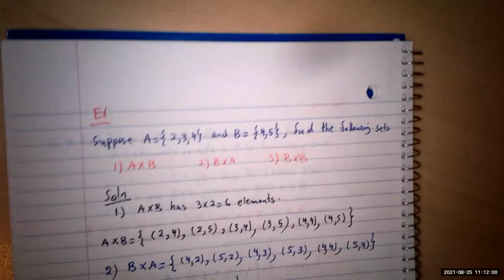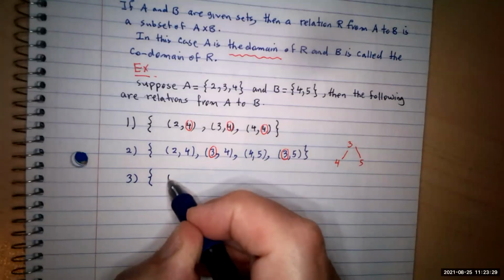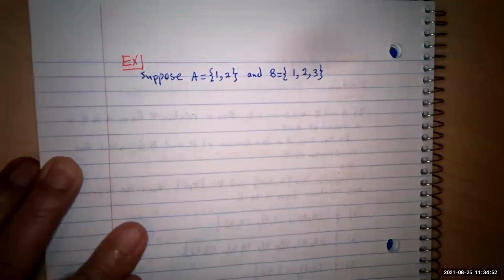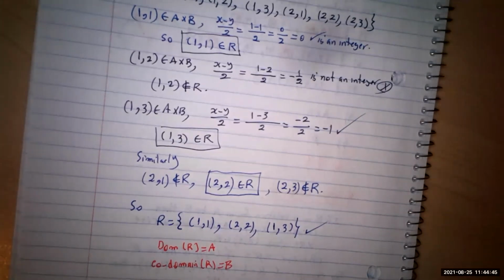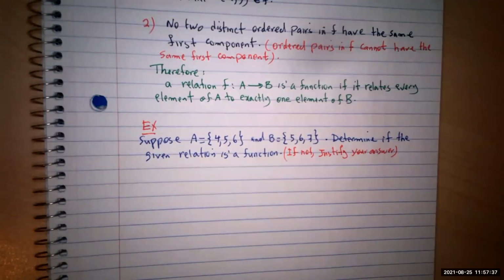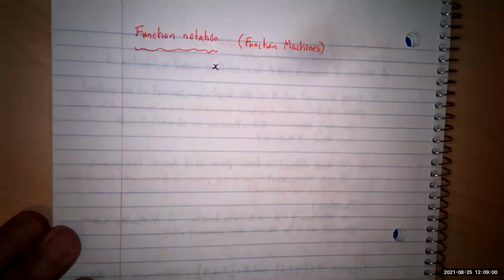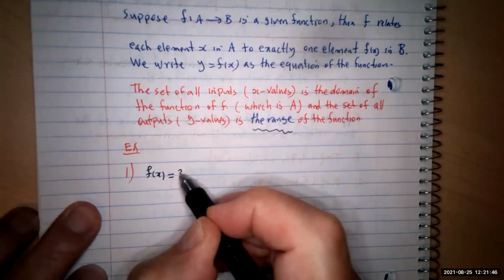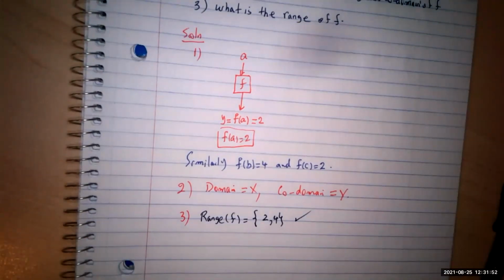Discrete Mathematics (Part 2)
Relations and functions.@hzz1076